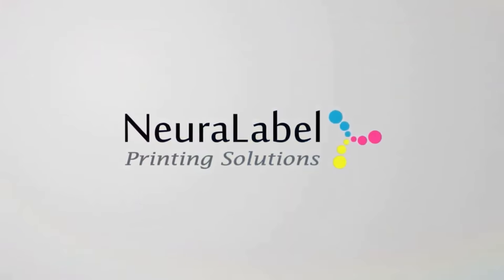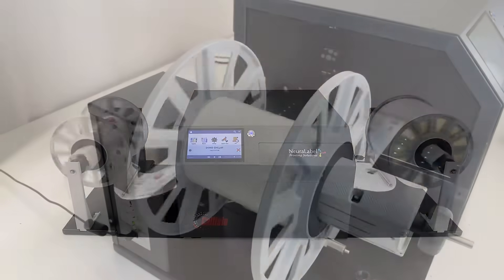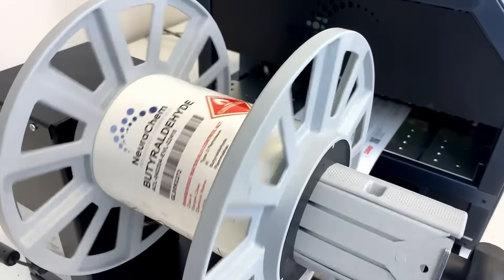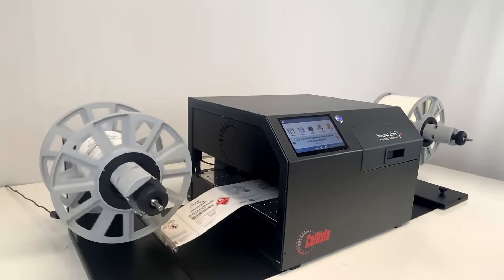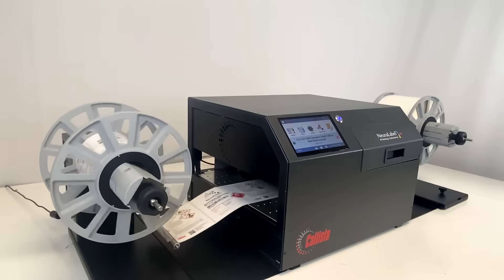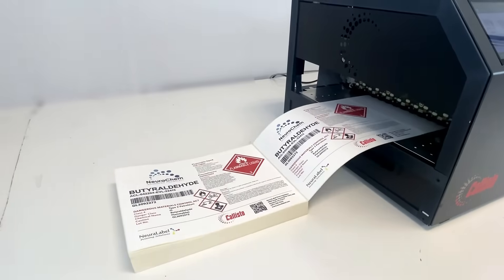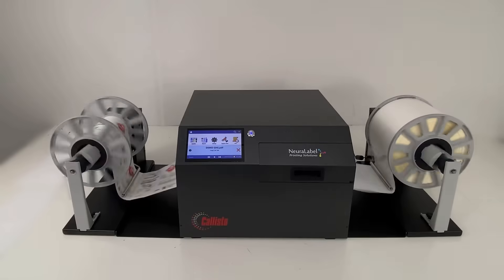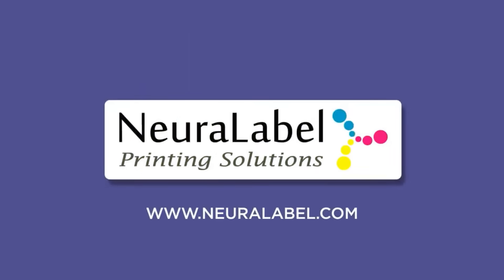NeuraLabel Callisto - Fastest GHS Label Printer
Callisto – High-Speed GHS-Compliant Label Printer
- Prints durable full-color labels at 90 feet per minute
- Water-resistant pigment inks ensure BS5609-approved and GHS-compliant labels
- Prints on media from 1" to 12" wide
- Simple to operate and maintain
- Wide range of media options including paper and synthetics